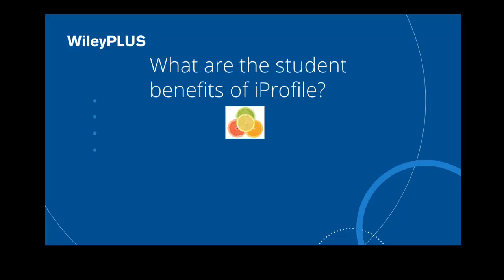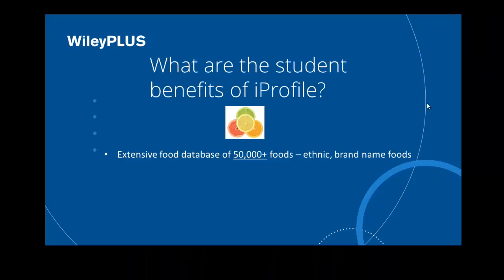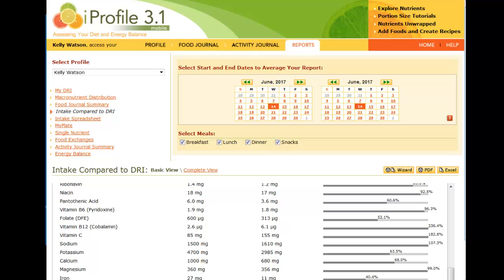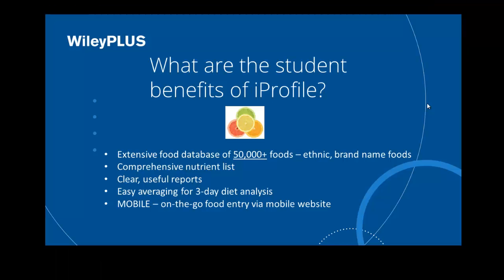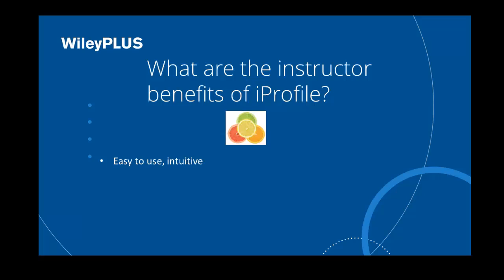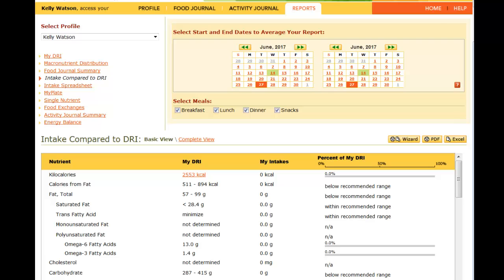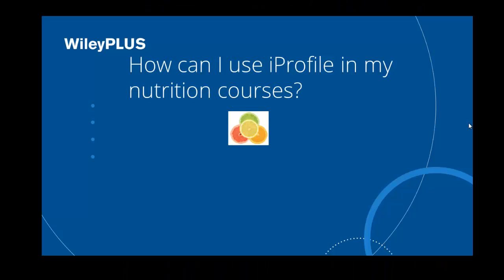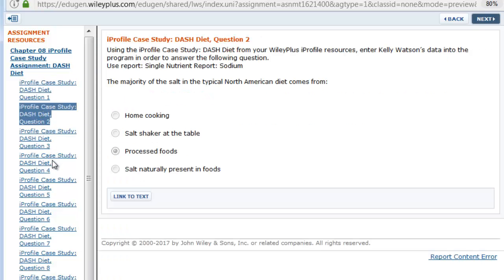iProfile Instructor Academy